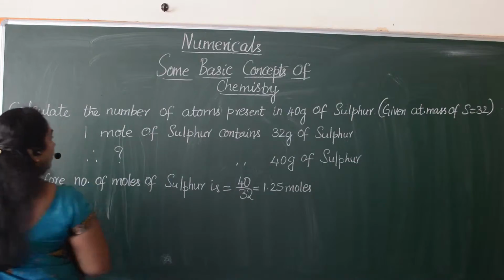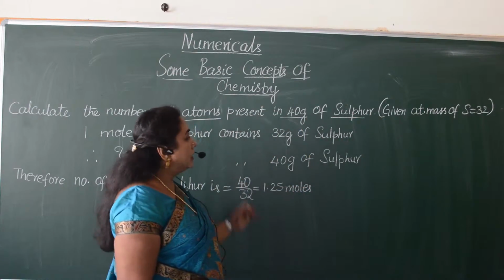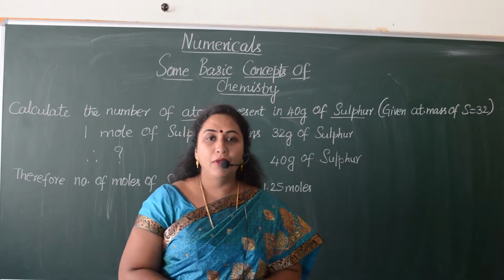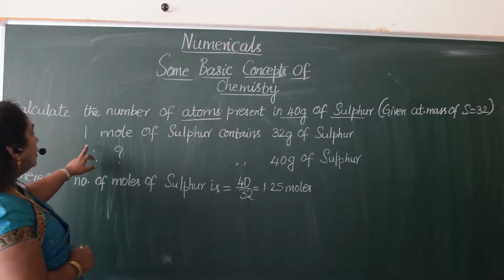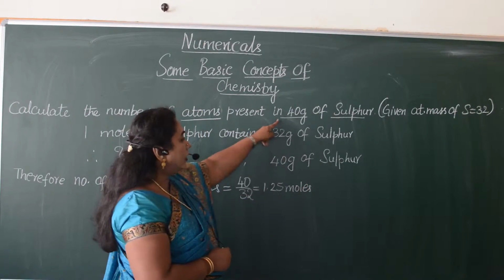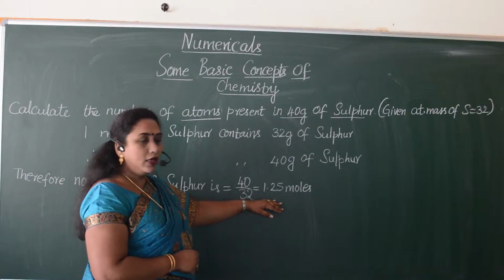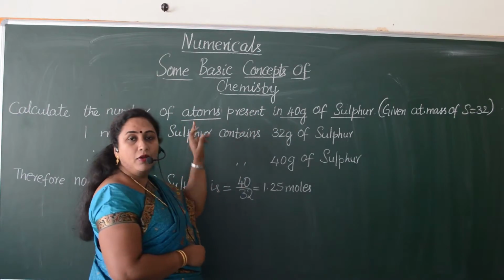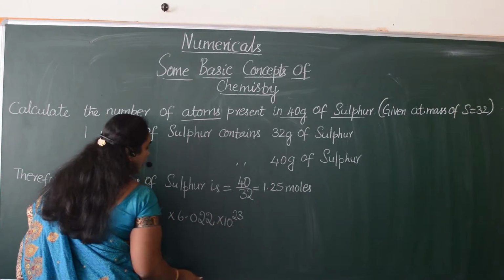I PUC Chemistry Some Basic Concepts Of Chemistry ETP Series Episode 28-Numerical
This video deals with finding    the number of atoms when mass of the substance is given. This is from the chapter of  Some Basic Concepts Of Chemistry -Numericals from I PUC Chemistry.

This is an important type of problem from examination point of view. The concepts are simplified  for better understanding.

This video lesson is from our BIC's Karnataka PUC & CET Show ETP series